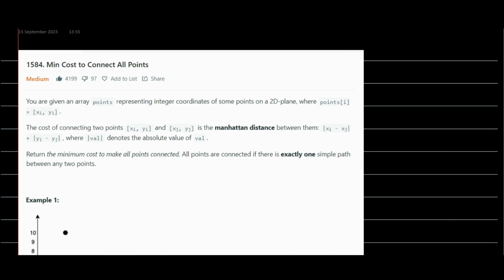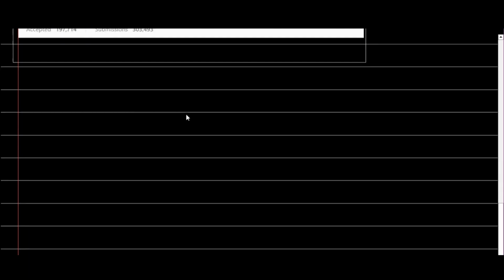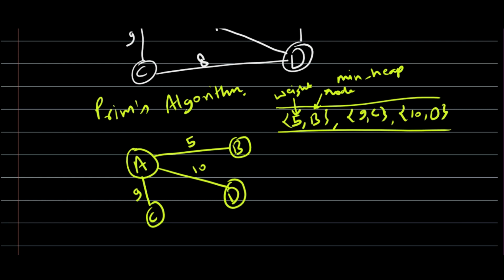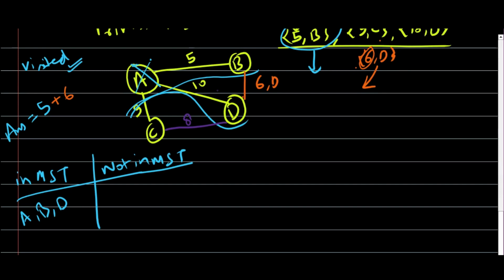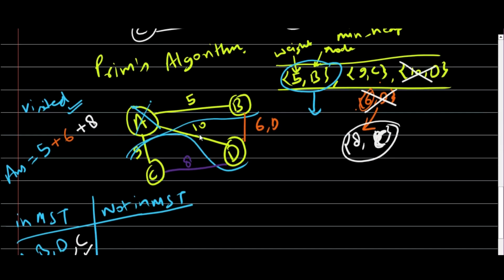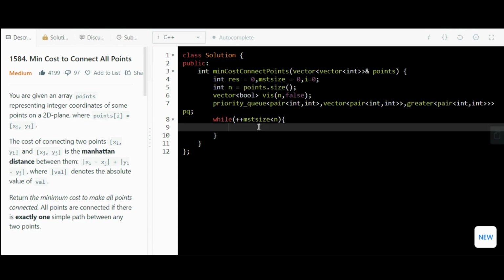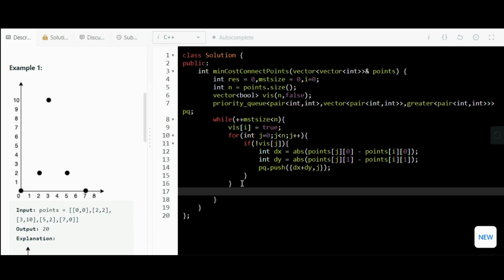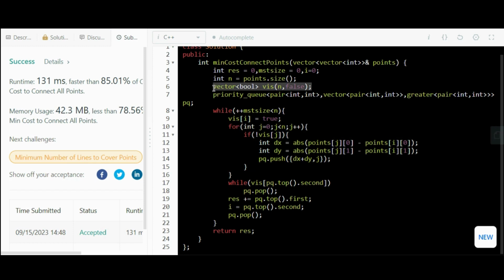1584. Min Cost to Connect All Points | LeetCode potd | Approach | C++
0:07 problem walkthrough